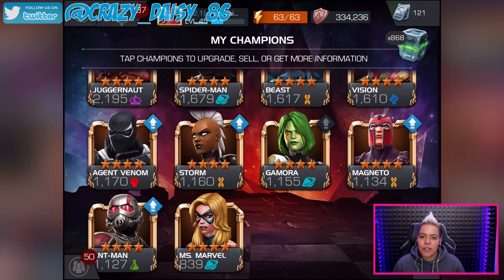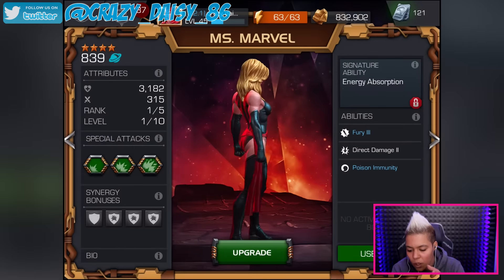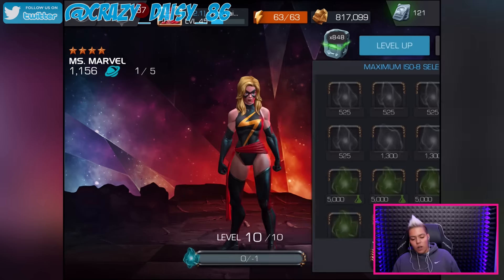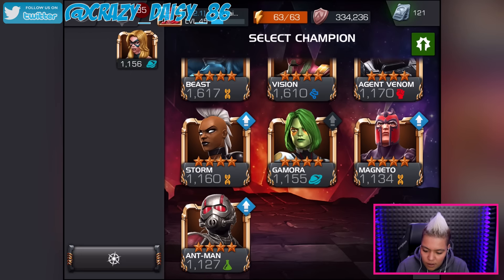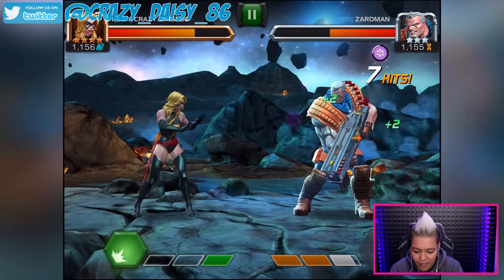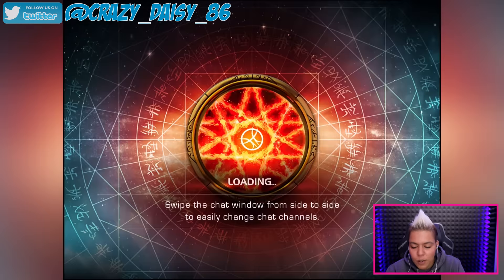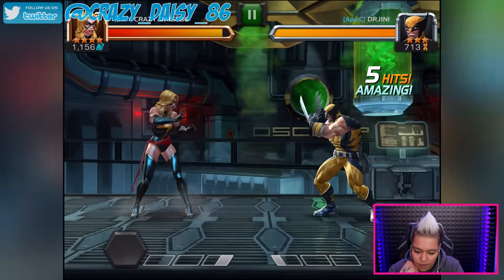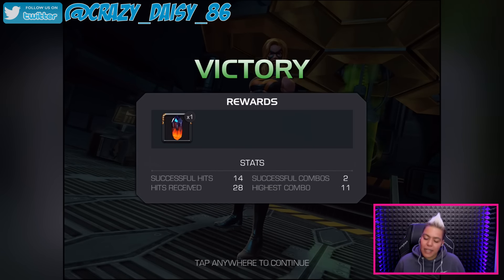4 STAR MS MARVEL LEVELLING UP | MARVEL Contest of Champions Gameplay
In this episode of MARVEL Contest of Champions i will be levelling up my Ms Marvel and then taking her into a 1 v 1 to check her out, let me know what you think of Ms Marvel in the comments below!!

►WHAT I USE TO RECORD:: Elgato pro, canon 70d, allen and health mixer board, sennheiser shotgun mic 416, led lights, sennheiser avx mke2, ipad, ps4, xbox one, philips fidelio x1, sony mdr 1a, pc

Prepare for epic versus-fighting action with your favorite Marvel Super Heroes & Super Villains in the ultimate cosmic showdown! Spider-Man, Iron Man, Wolverine & more await your summons to battle! Assemble a team & begin your quest to become the Ultimate Marvel Champion!